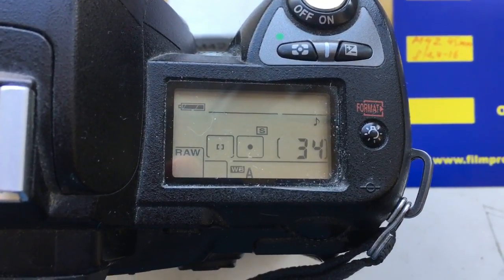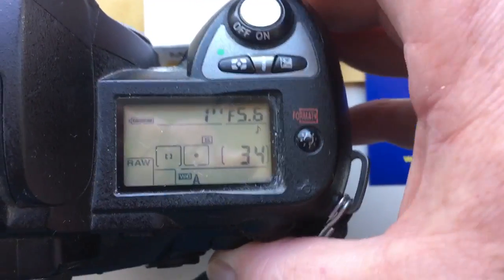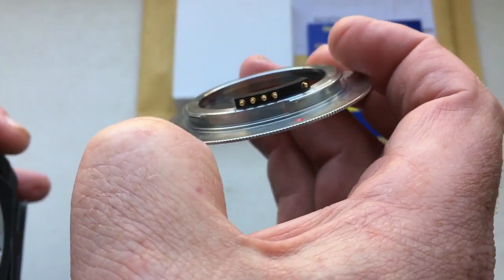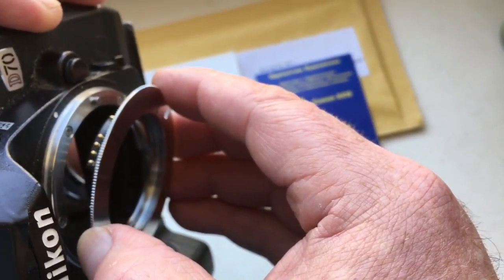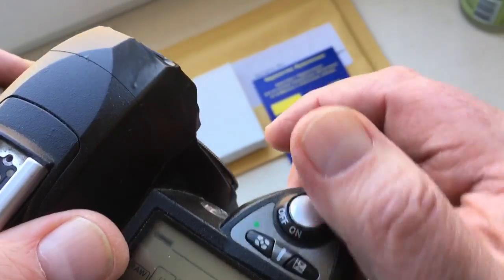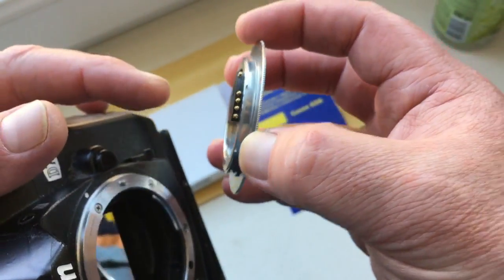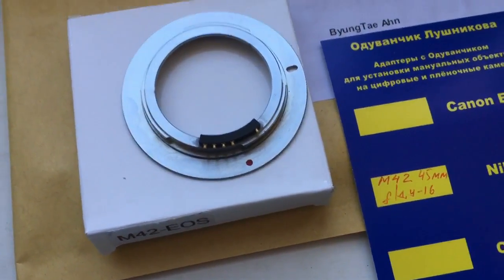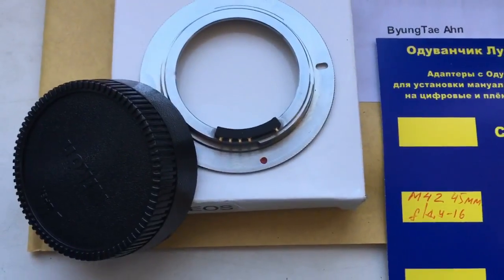For ByungTae Ahn.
M42-Nikon(silver) with programmed chip dandelion 45mm/f1,4-16